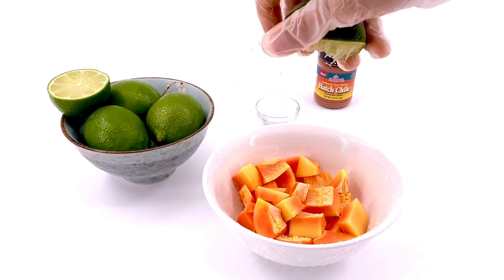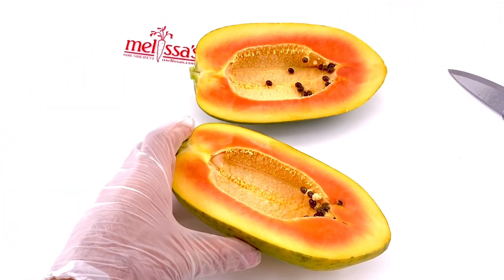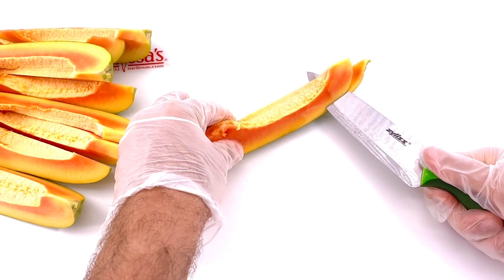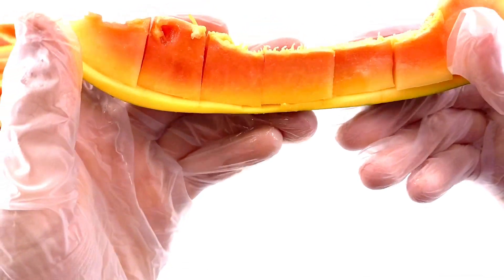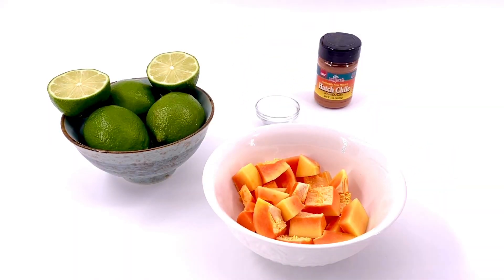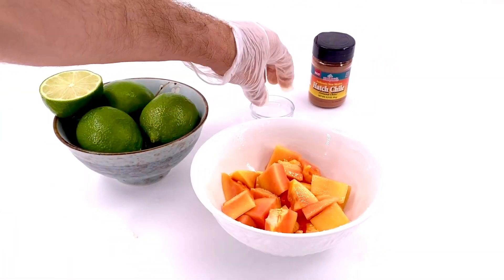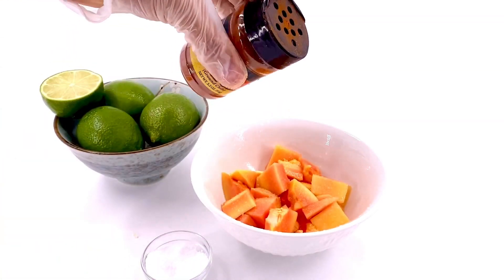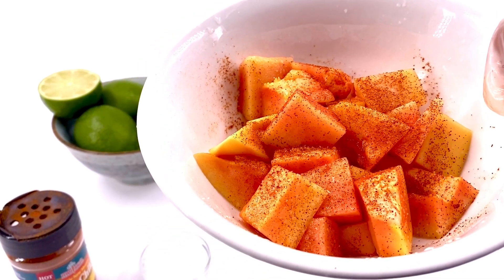Quick & Easy Papaya Recipe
How do you eat your papayas? This is one of our favorite ways to eat these delicious fruits!